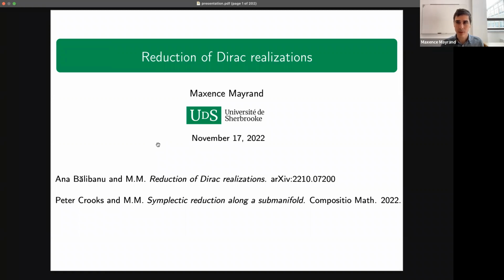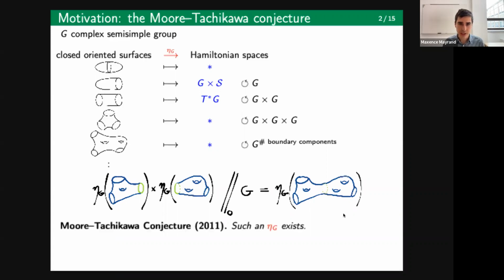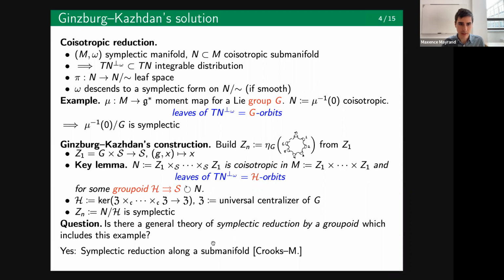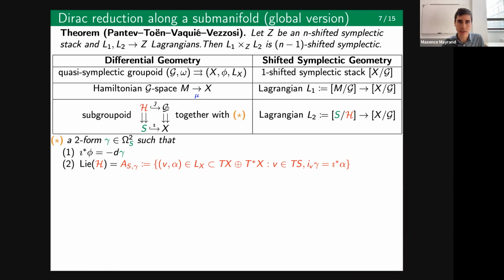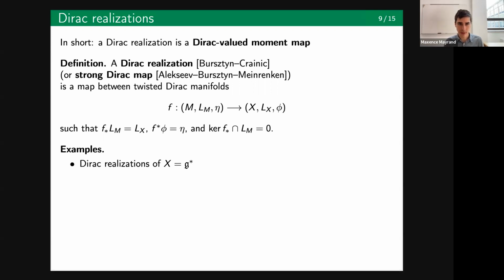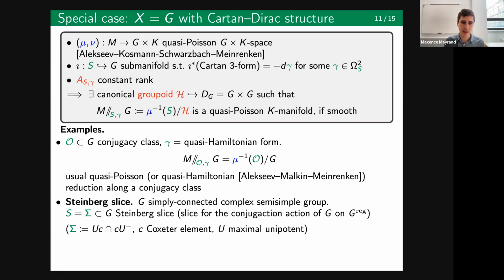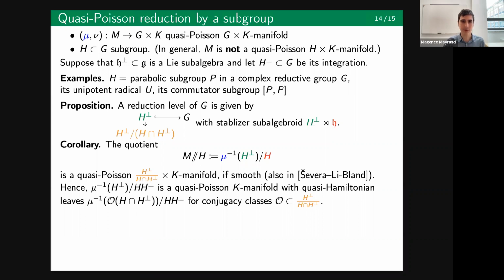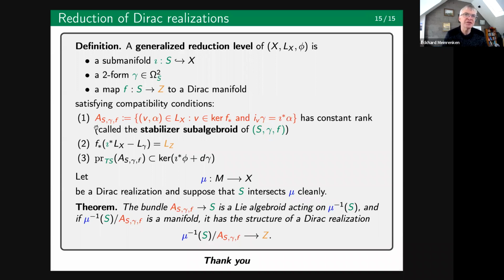Maxence Mayrand | Reduction of Dirac realizations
Dirac realizations generalize Hamiltonian and quasi-Hamiltonian spaces by allowing moment maps to take values in a Dirac manifold. We develop a general procedure for reducing along Dirac realizations inspired by shifted symplectic geometry. When applied to Lie group-valued moment maps, it produces a notion of quasi-Hamiltonian reduction where the level of the reduction is a submanifold of the group G (rather than a point), and the quotient is by a subgroupoid of the double (rather than a subgroup of G). This provides a convenient framework for obtaining multiplicative analogues of Lie-theoretic Poisson varieties and recovers several familiar constructions in quasi-Poisson geometry. It also produces some new examples, such as a multiplicative version of the Moore-Tachikawa TQFT, adapting a construction of Ginzburg and Kazhdan. This is joint work with Ana Balibanu.